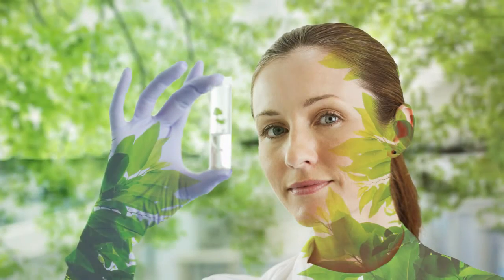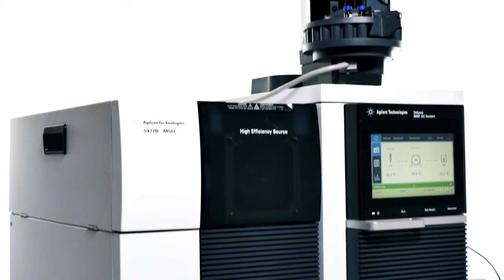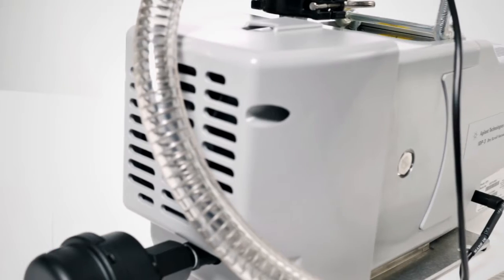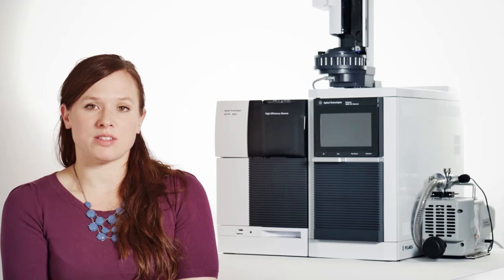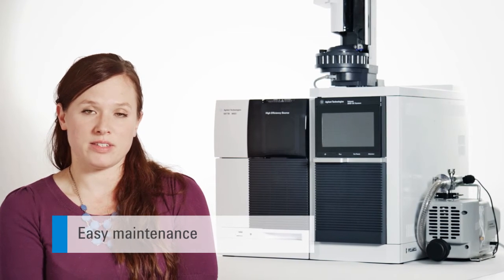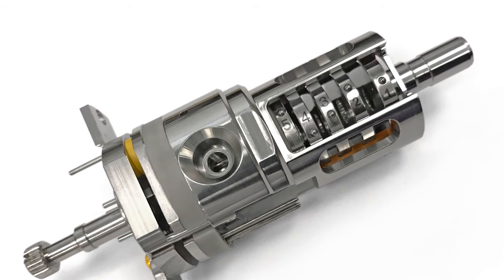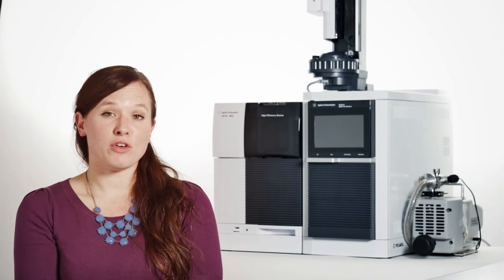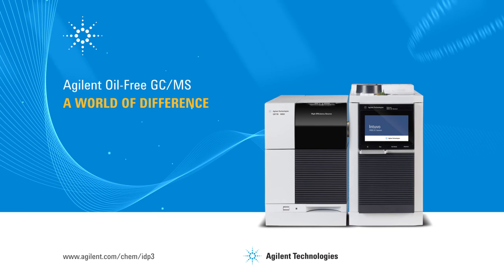Agilent Oil Free GC/MSD – A World of Difference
Thanks to our new High Efficiency Source, the Intuvo gas chromatograph and oil-free vacuum pumps are setting the green standard for GC/MS technology; decreasing our customer’s environmental footprint, while improving their productivity.

Note: English, Japanese & Simplified Chinese subtitle is available for this video.